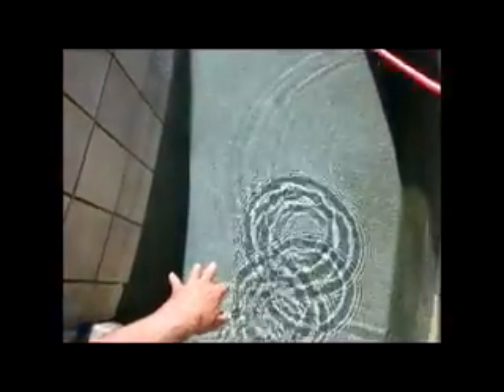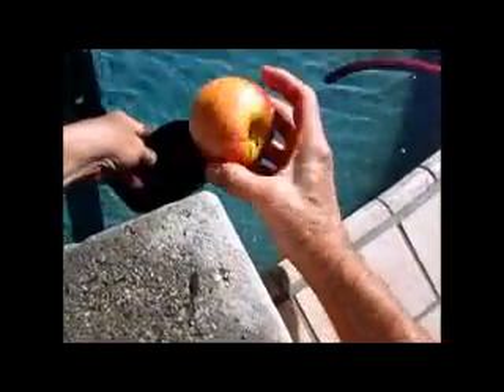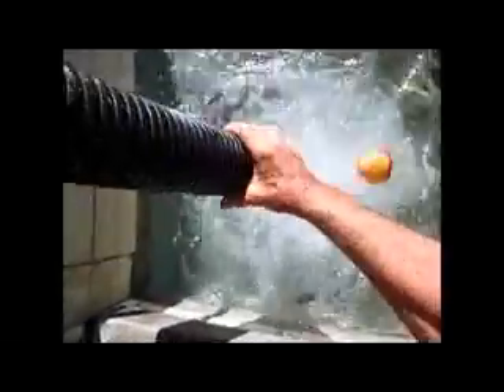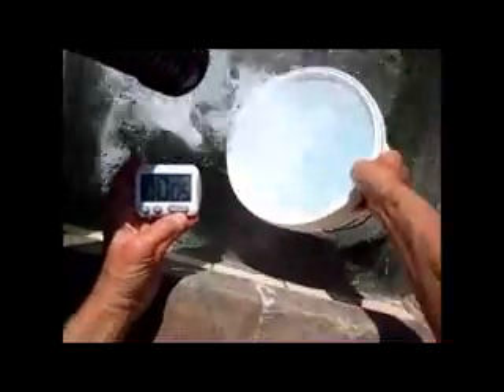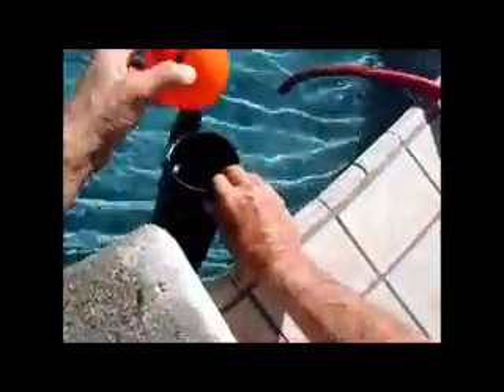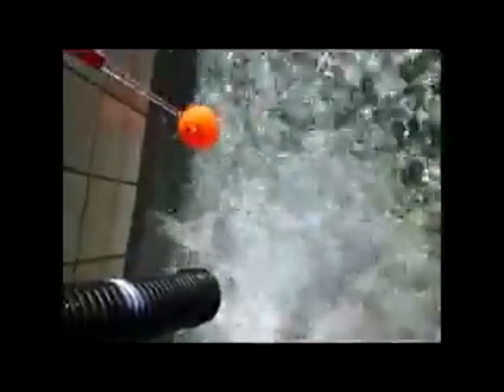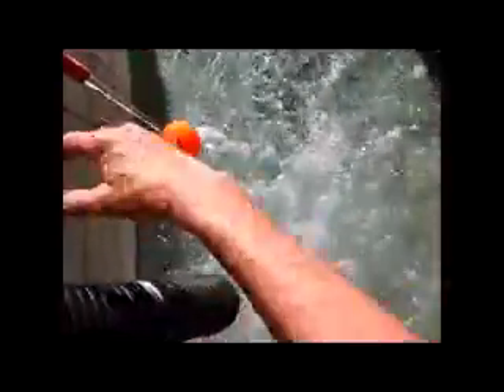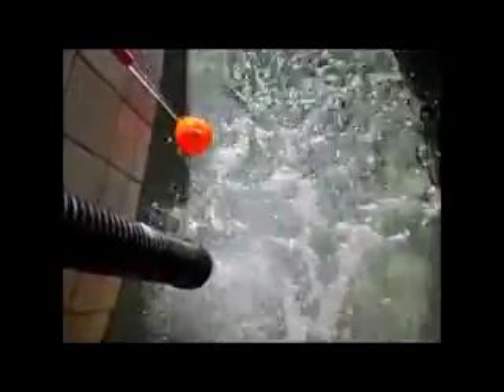Siphon pool spa body of water using irrigation hose Apple or ball Bernoulli Coanda Effect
DIY pool, spa or body of liquid siphon using hose or like and an Apple or a ball.
In this application I purchased an irrigation hose from Lowe's for around $6.00 and a rubber ball from 99 cent store.
First person to forward link to a "previously uploaded" youtube siphon video showing no use of string to secure a ball, no water coming from a tap or hose connected to a tap and a ball floating on body of water while being held in place only by siphon outflow gets a $25.00 Amazon gift card and I'll link resulting link to this video.
My Proprietary rights are available assuming they do not infringe Bernoulli or Coanda!